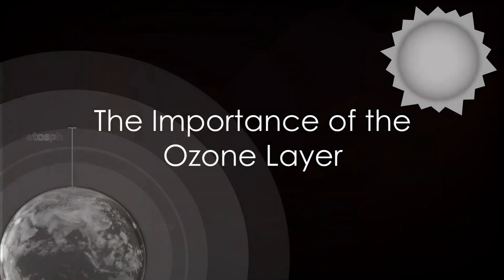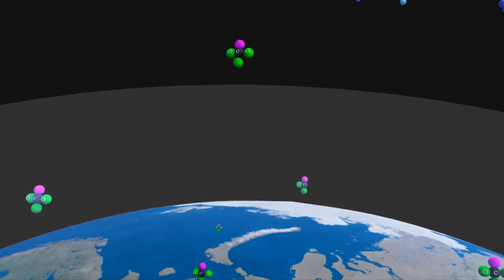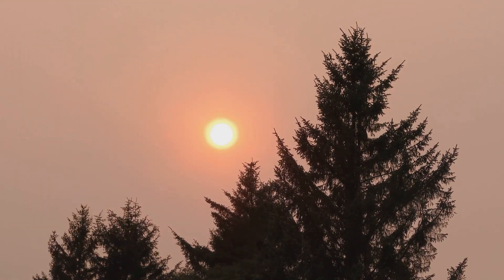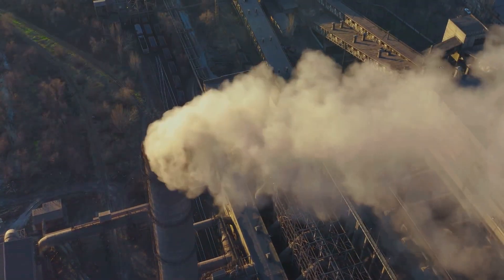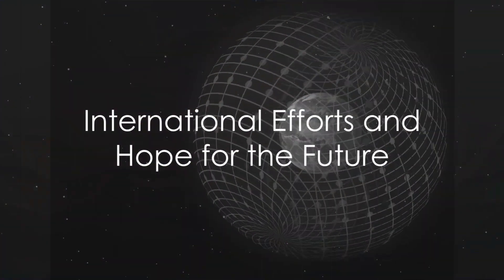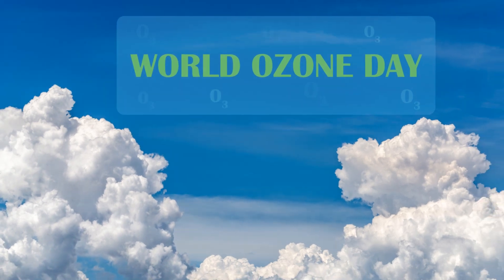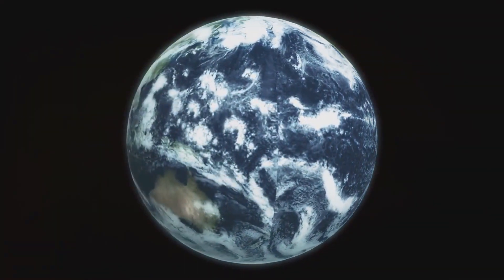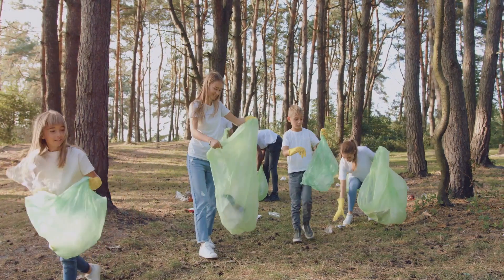Shielding The Sky Ozone Protection 101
The ozone layer, located in the stratosphere, six to thirty miles above the Earth's surface, is a thin, gaseous blanket primarily composed of ozone molecules. These molecules, made up of three oxygen atoms, give the ozone layer its unique ability to absorb and block most of the sun's harmful ultraviolet, or UV, radiation.A world without this protective layer would see a dramatic increase in the intensity of the sun's UV radiation reaching the Earth's surface.